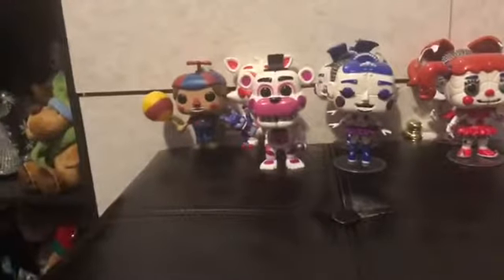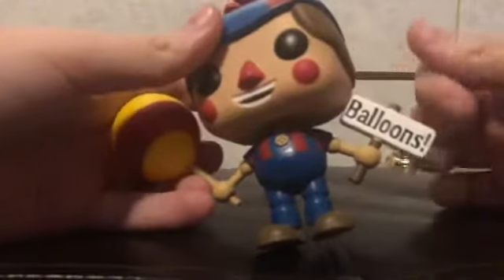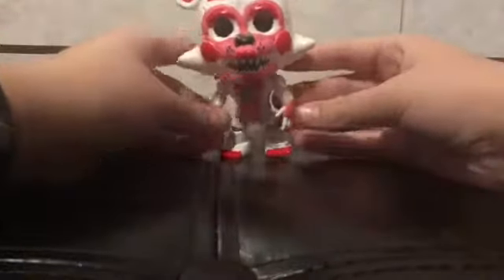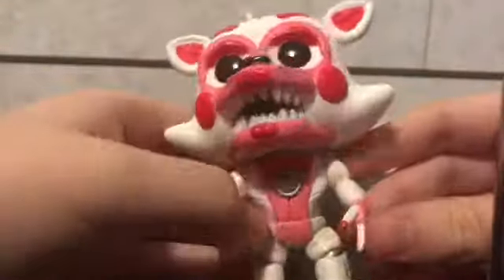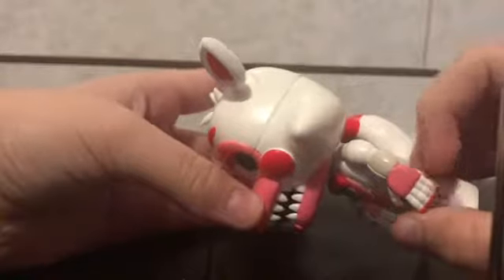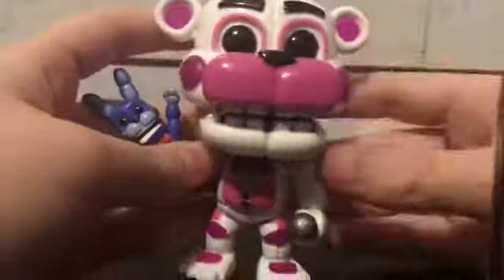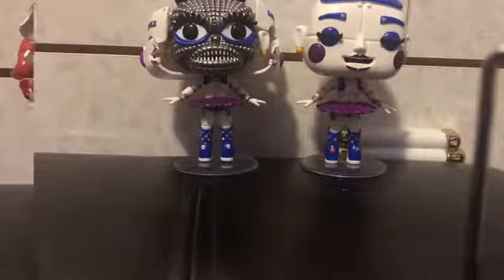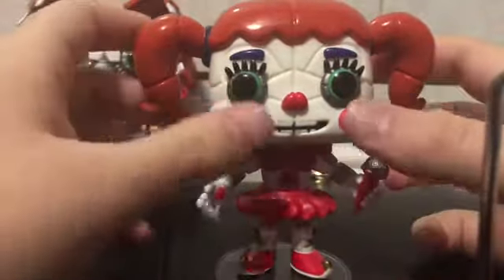Five nights at Freddy’s funko pop figures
Songs:
Five nights at Freddy’s by The Living Tombstone
Just gold by MandoPony
Too far by Jorge Aguilar ll
Survive the night by MandoPony